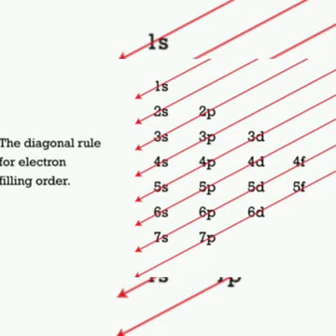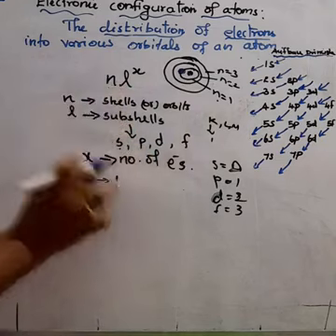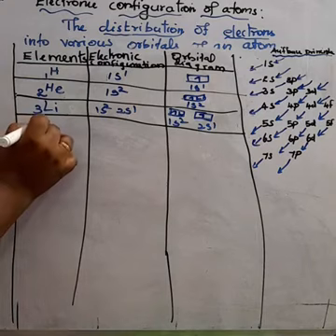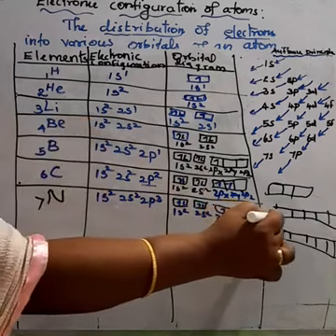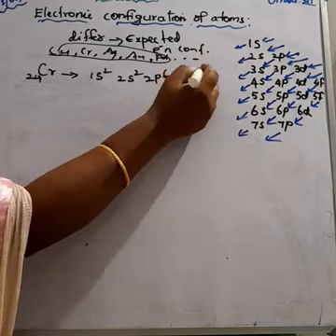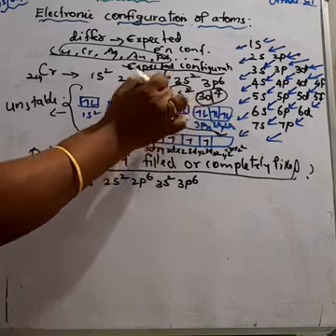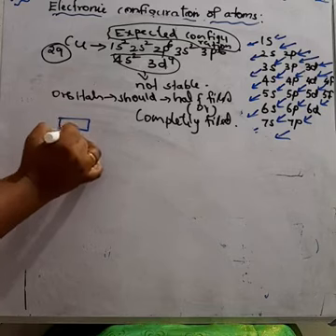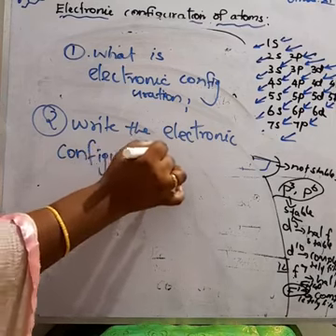Grade XI - Chemistry || Electronic Configuration || Online Class, Bethlahem Matriculation School